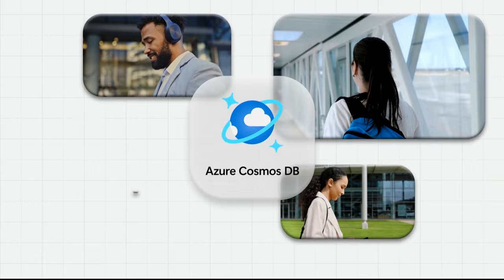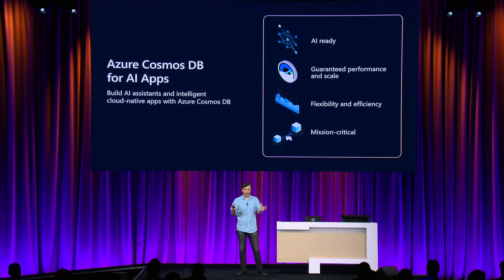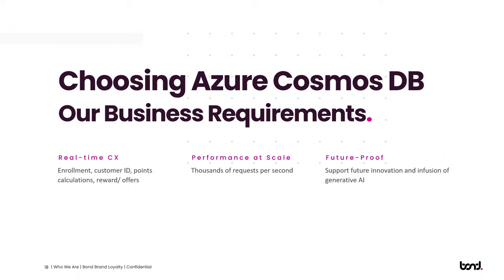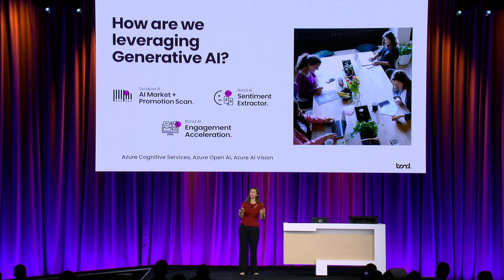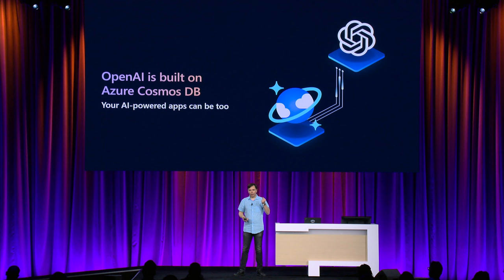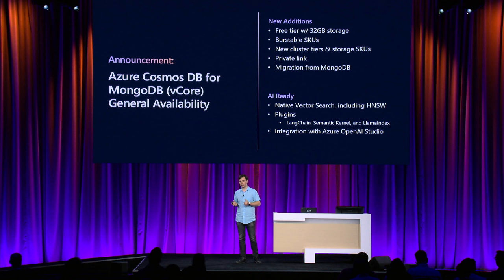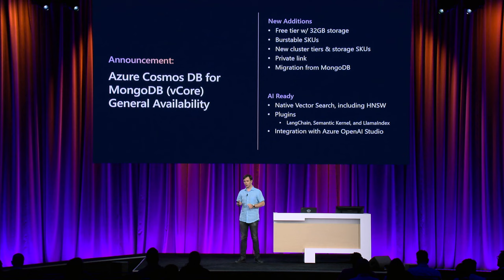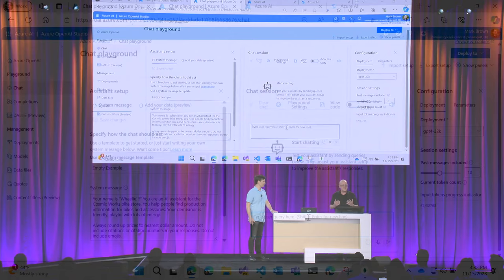Microsoft Ignite 2023 - Data for the era of AI: Build intelligent apps with Azure Cosmos DB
From ChatGPT to the NBA to Mercedes-Benz, Azure Cosmos DB is enabling intelligent apps that change the way we live and work. Join us to learn from KPMG about how they built a generative AI-based assistant, and Bond Brand Loyalty on how they scale data to meet global customer demand, with Azure Cosmos DB. We'll explore capabilities like vector search and how to implement RAG pattern, along with improved elasticity, and greater scale.

Speakers:

Kirill Gavrylyuk: Microsoft General Manager, Azure Cosmos DB and PostgreSQL
Kirill spent last two decades focusing on distributed systems, databases, and application platforms. Kirill leads Azure Cosmos DB including engineering and product.

Mark Brown: Microsoft Principal PM Manager - Azure Cosmos DB
Mark is a 23-year Microsoft veteran and has worked on a number of products and services including, Windows Mobile, Bing Maps and Microsoft’s Web Platform & Tools Team on open-source web technologies. Mark has been on Azure since 2011 and has worked on Azure Web Apps Service, Redis Cache, Azure Networking and now Azure Cosmos DB. Mark is passionate about distributed systems and databases, cloud computing and helping developers build scalable applications using Azure Cosmos DB.

James Codella: Microsoft Senior Product Manager
James is a PM for Azure Cosmos DB working on AI and the query engine. He has a B.S. and an M. Eng. from Cornell University and a Ph.D. from the University of Wisconsin - Madison in Operations Research. He currently lives near NYC with his wife and puppy.

Maria Pallante: Bond Brand Loyalty EVP, Technology Solutions
Maria leads the Technology Solutions team at Bond Brand Loyalty including architecture, product strategy, data & platform engineering, digital engineering and support. Maria is focused on providing innovative, effective, secure and scalable customer engagement and loyalty solutions to clients through both proprietary and partner technologies including Azure, Snowflake and Databricks. Maria has more than 20 years’ experience in the loyalty, data & technology space spanning a number of industry sectors, including retail, financial services, telecom and hospitality. Maria has a Biochemistry degree (Hon) and an MBA from the De Groote School of Business from McMaster University. Maria is also a certified Project Management Professional.

Robert Finlayson: KPMG Senior Product Manager
With a strong emphasis on Generative AI Product Management, Robert is known for his hands-on approach in developing AI-driven solutions. At KPMG Australia, he has been instrumental in steering the KymChat initiative, shaping its strategic direction and seamlessly integrating cutting-edge Retrieval Augmented Generation techniques. As he brings teams together, Robert focuses on achieving a cohesive product-market-fit in the AI space. Recognizing the significance of AI ethics, privacy, and security, Robert steadfastly applies the Responsible AI framework to KymChat, ensuring it upholds stringent standards. Through a close alliance with Microsoft, Robert has embedded pivotal innovations, including Azure OpenAI and Cosmos DB Vector Search, into the KymChat platform. As a diligent product manager, his vision for KymChat is clear: to remain at the forefront of AI-powered enterprise solutions through continuous innovation.

Originally recorded November 15, 2023 at Microsoft Ignite.